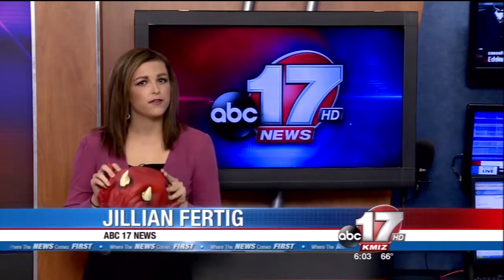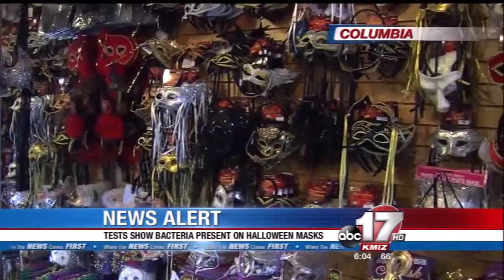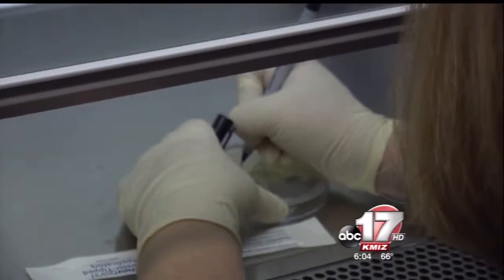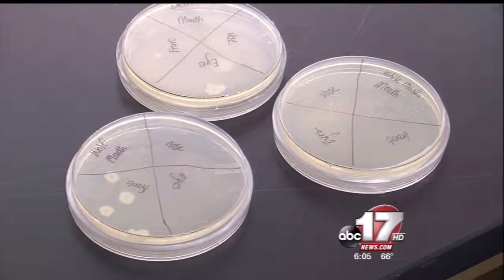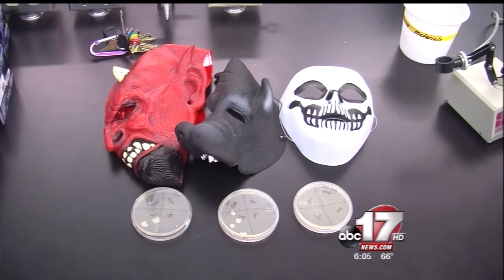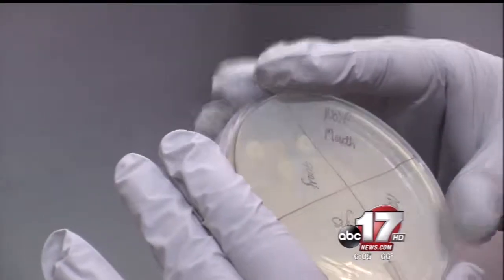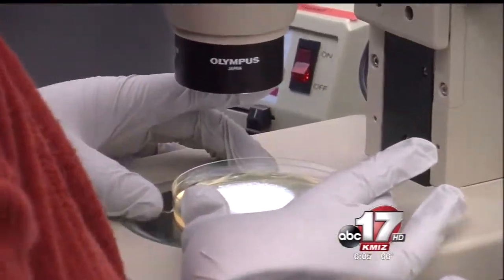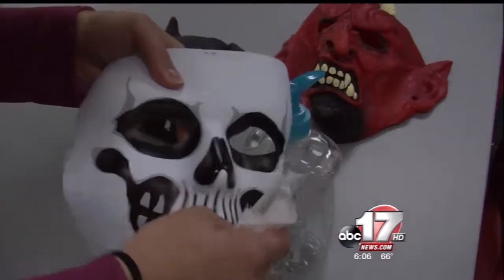Halloween Masks Scarier Than you Think